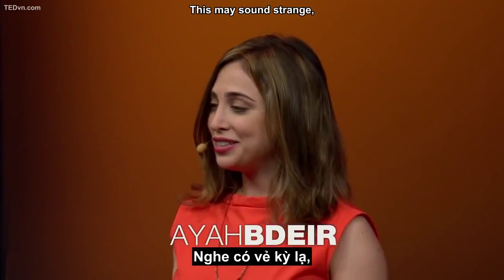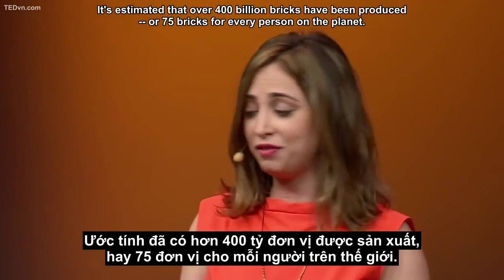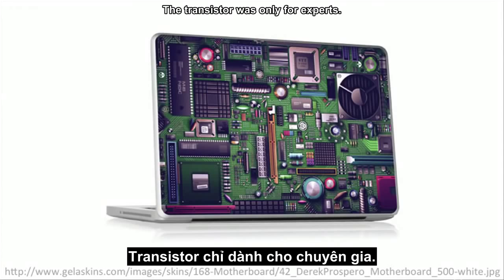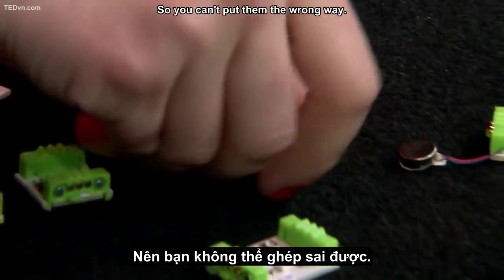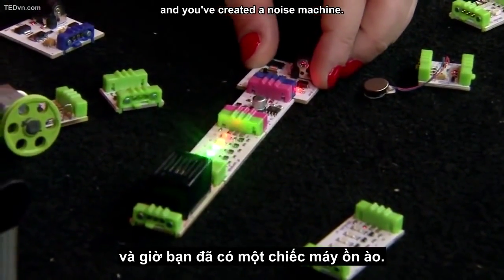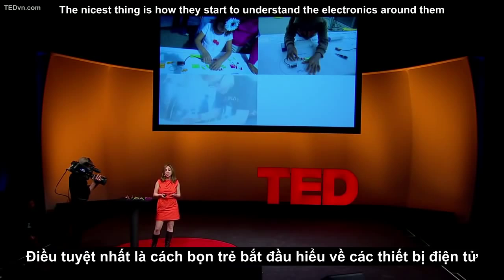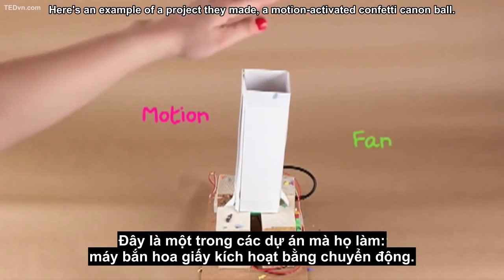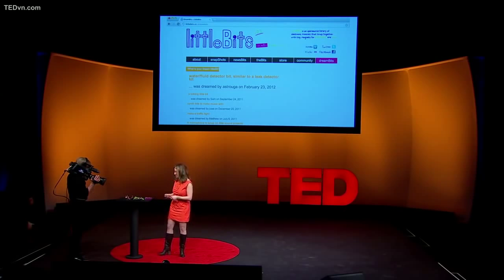TED Vietsub Ayah Bdeir Những khối điện tử nguồn mở